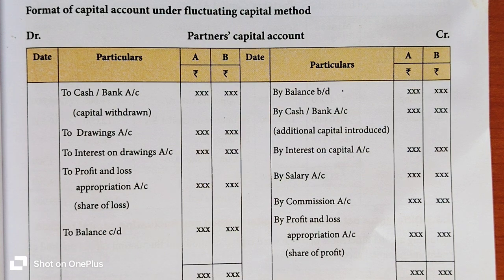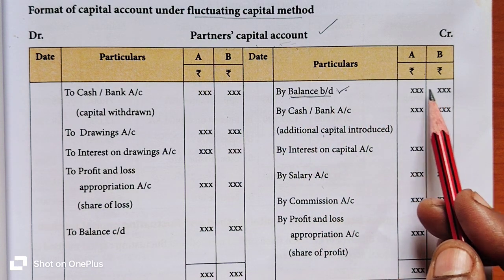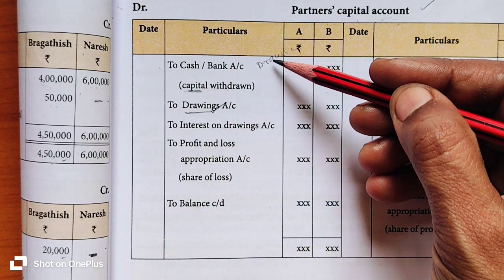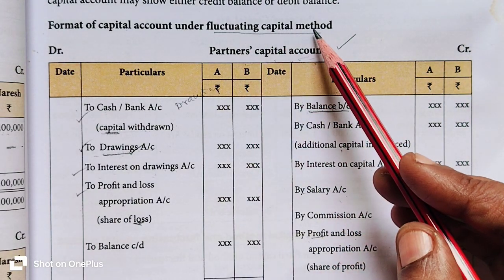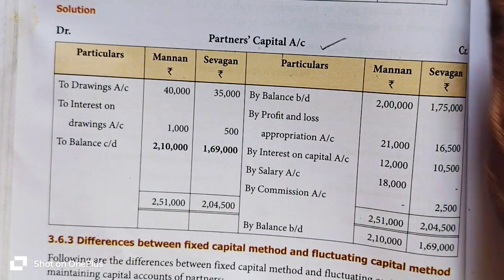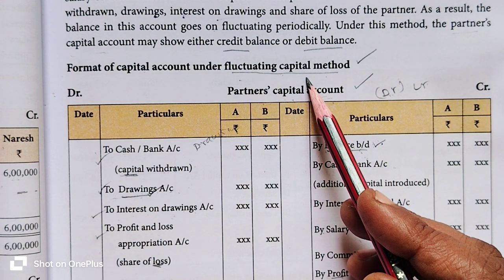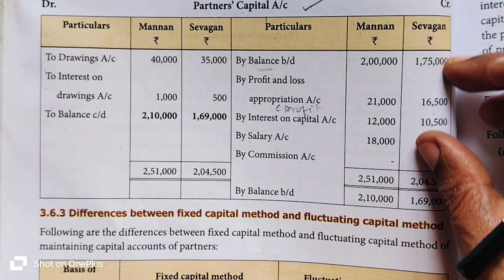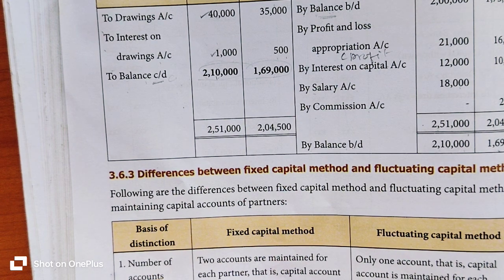12TH STD ACCOUNTANCY CHAPTER-3 ACCOUNTS OF PARTNERSHIP FIRMS-FUNDAMENTALS ILLUSTRATION-4 IN ENGLISH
12TH STD ACCOUNTANCY CHAPTER-3 ACCOUNTS OF PARTNERSHIP FIRMS-FUNDAMENTALS ILLUSTRATION-4 IN ENGLISH